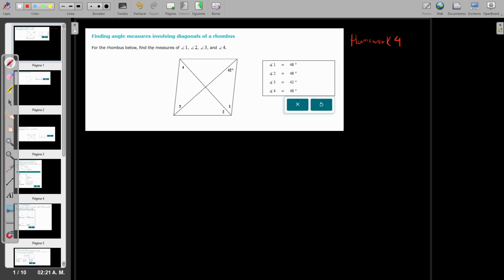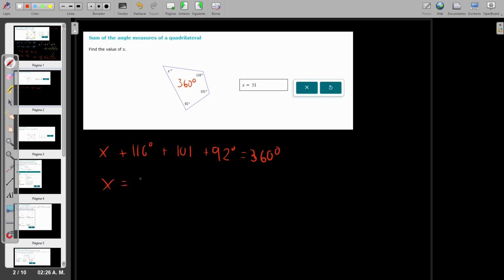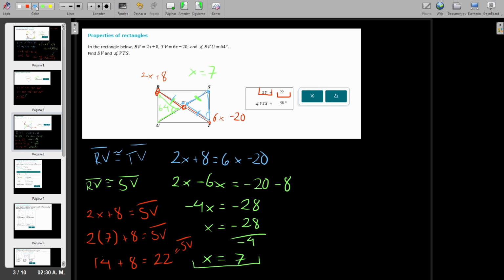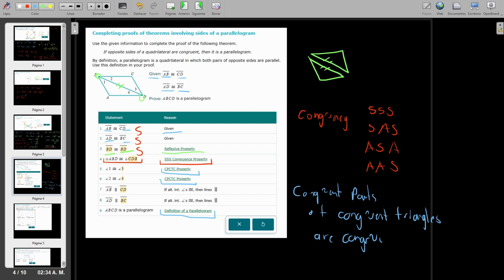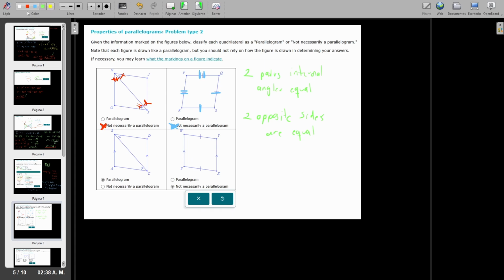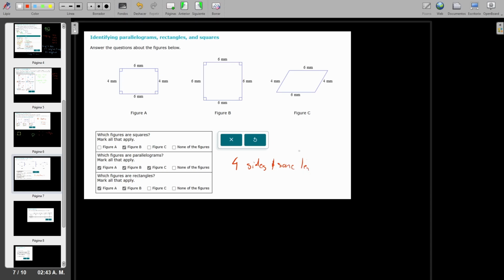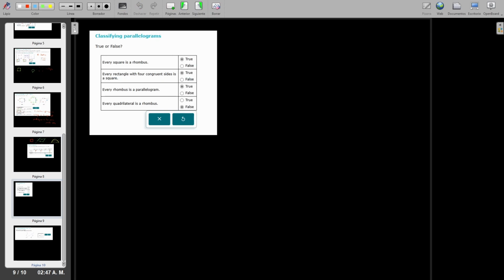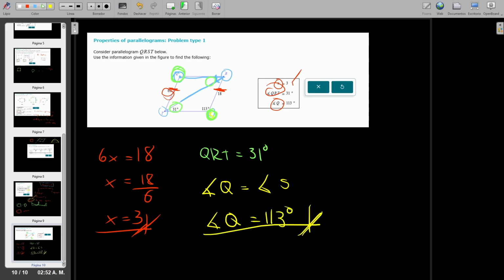Homework4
Solving Homework 4 Topic Quadrilaterals